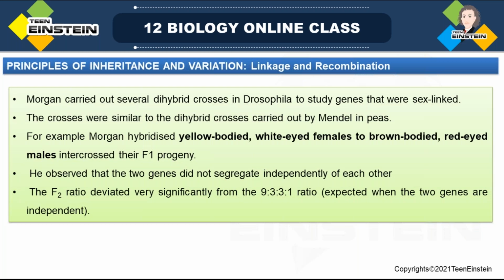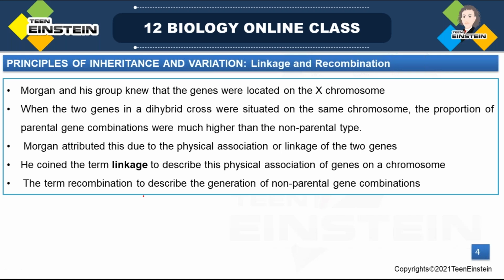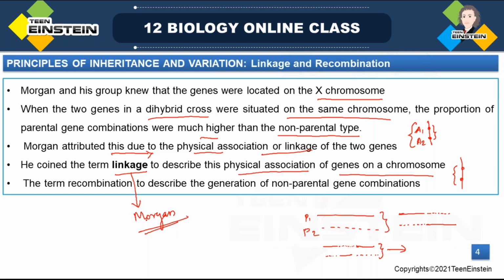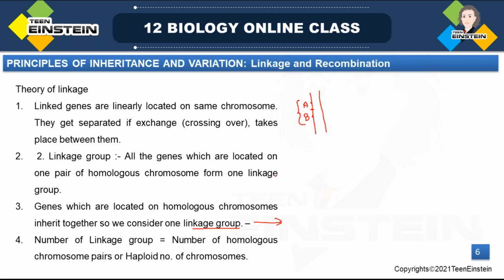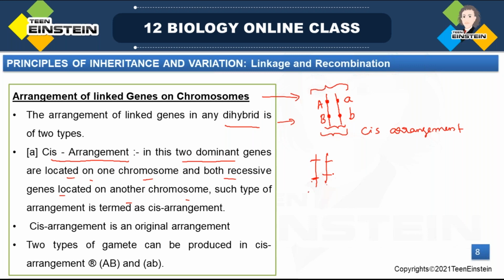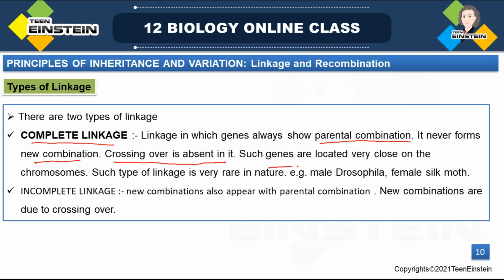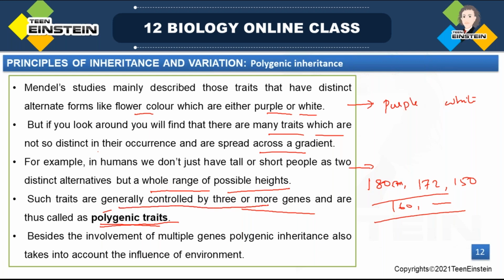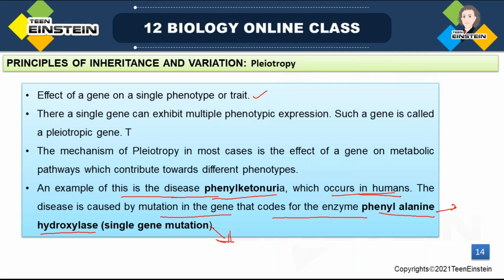TeenEinstein | principles| linkage| recombination| pleiotropy| Class12| CBSE | NCERT| NEET | biology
mendel's laws of inheritance
inheritance of one gene
monohybid cross
genotype and phenotype
punnet square
monohybid cross
symbolization test cross
concept of dominance
incomplete dominance
co-dominance and multiple alleles
inheritance of two genes
law of independent assortment
gene interaction
types of gene interactions
polygenic inheritance
cytoplasmic inheritance
sex determination in human
genetic disorders and chromosomal disorders
class12 biology
cbse12 biology
ncert12 biology
neet biology
neet Ecosystem
neet Environmental Issues
neet Evolution
class12 Ecosystem
class12 Environmental Issues
class12 Evolution
ncert Ecosystem
ncert Environmental Issues
ncert Evolution
cbse Ecosystem
cbse Environmental Issues
cbse Evolution
stem tutoring
ap-biology